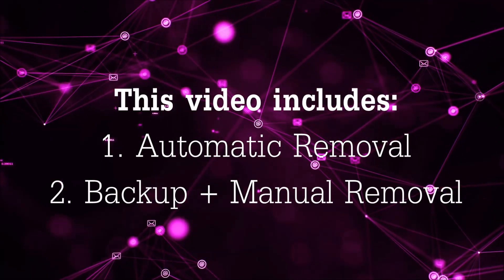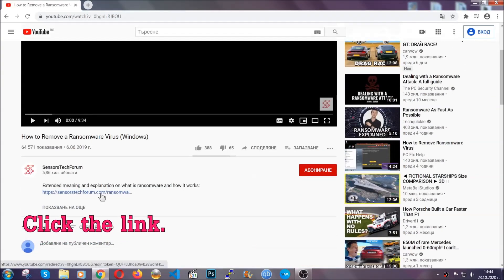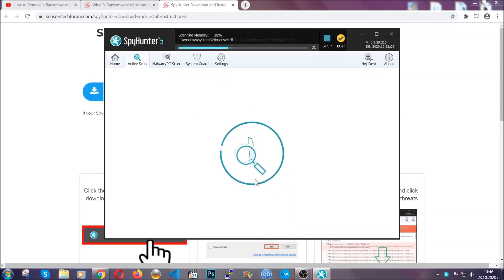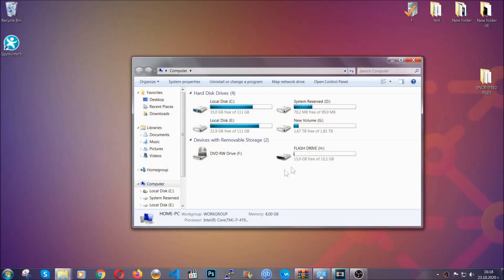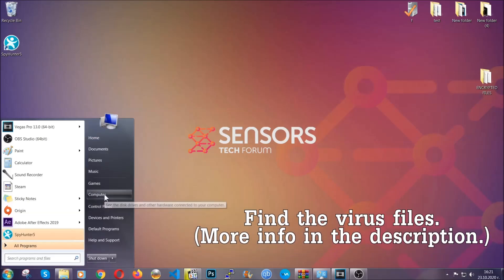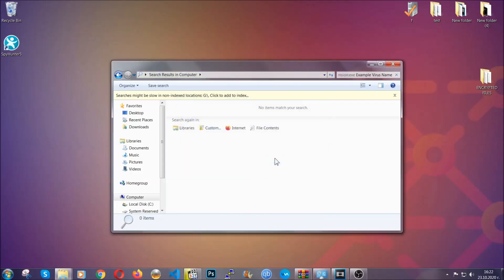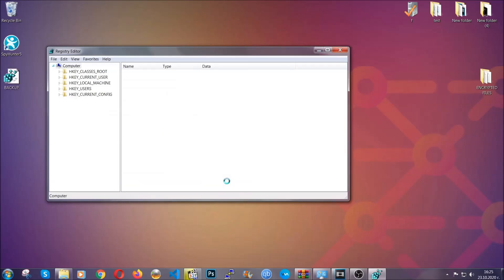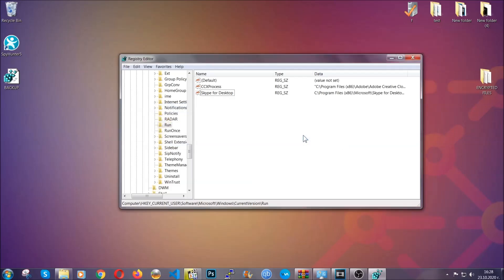POSetup.exe Malware - How to Remove It [Working]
00:00 Start
00:50 Automatic Removal
02:00 Manual Removal
05:13 File Recovery